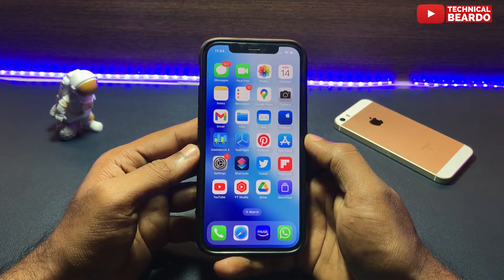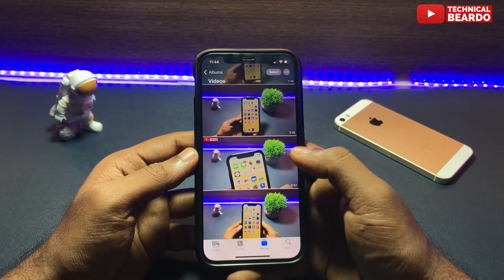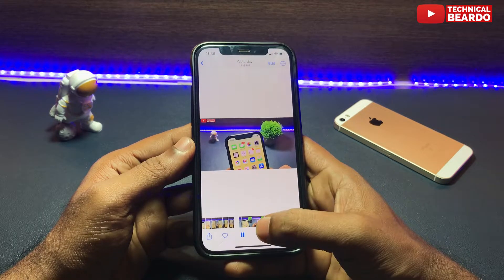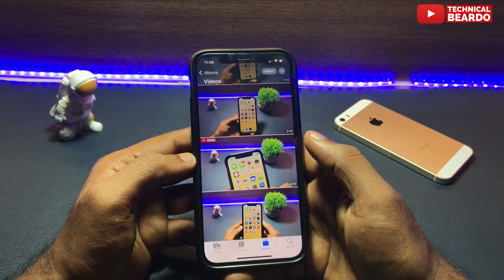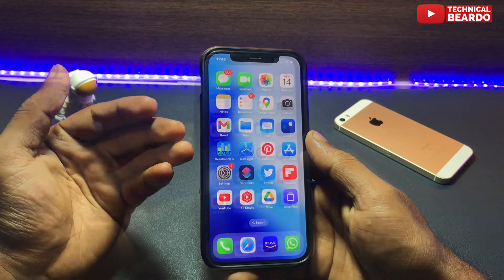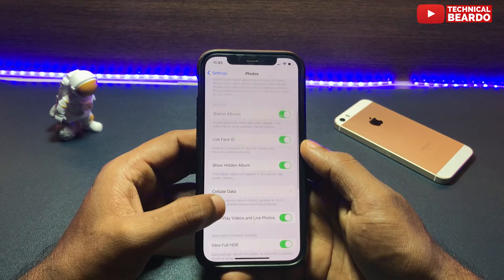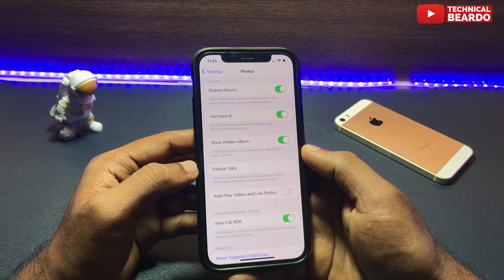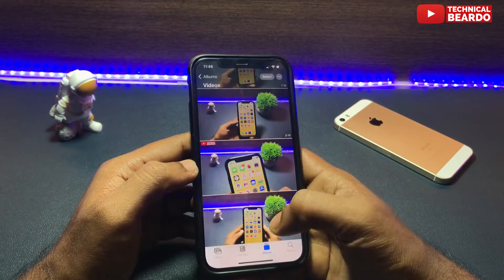How To Stop Videos and Live Photos Autoplay in iPhone Photos App I Disable Autoplay in iPhone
Disable Video autoplay in the iPhone photos app. Disable Live photos autoplay in the photos app on iPhone.
How to stop videos playing automatically on iPhone. Stop live photos autoplay in the iPhone photos app.